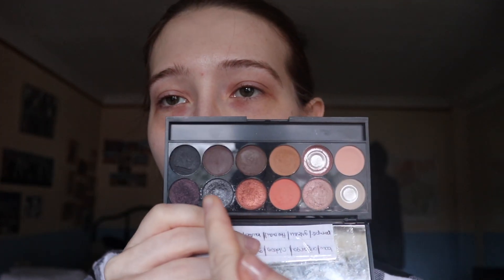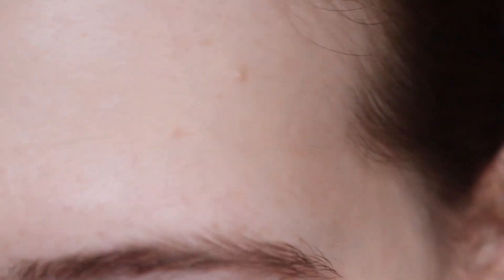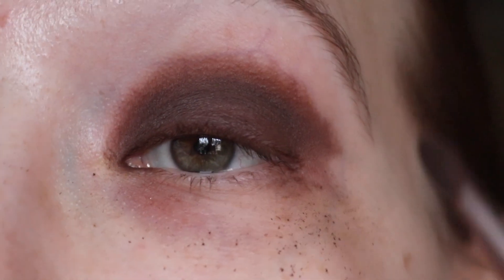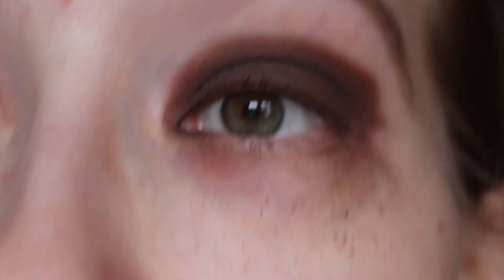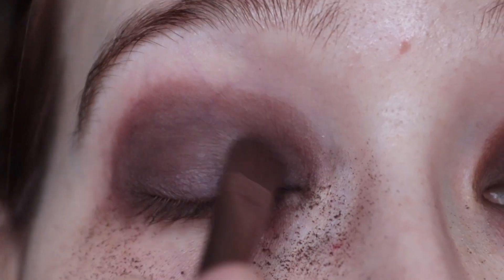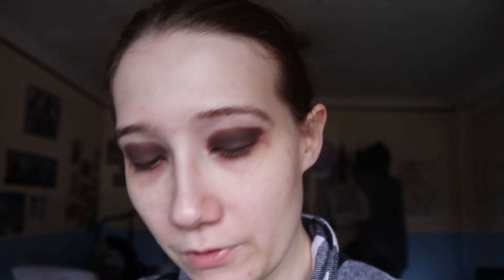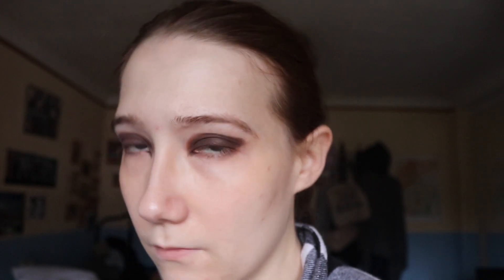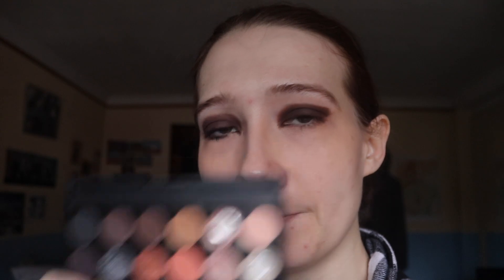How well does "boxed" & "wrapped up" by Sleek perform?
Hello! Welcome to the first "how well does?" of the year and it's ... two shades that look incredibly similar. Let's see how they perform, shall we? Enjoy!

(I will earn 15% commissions from every sale)